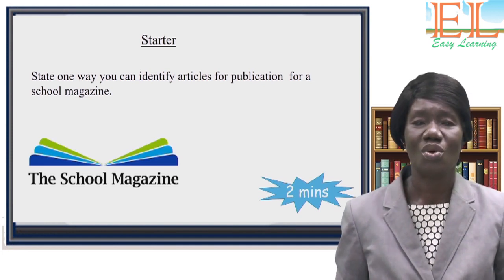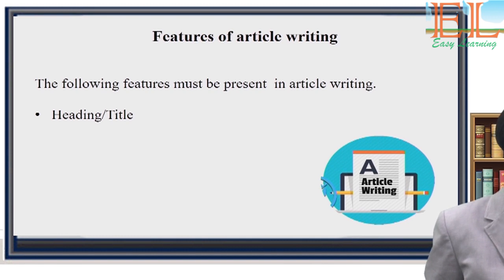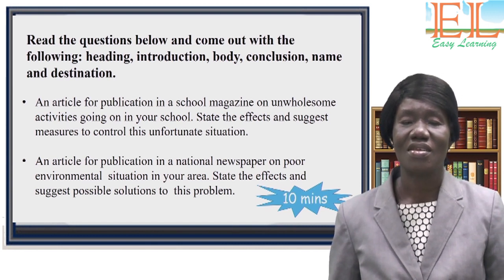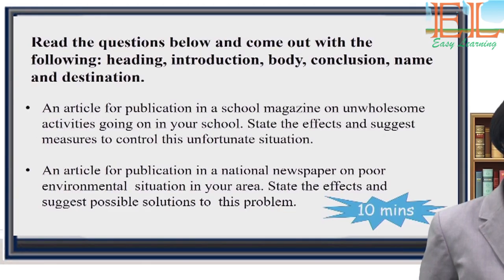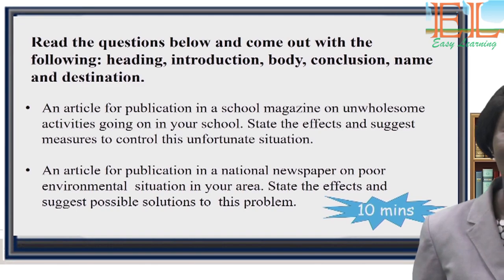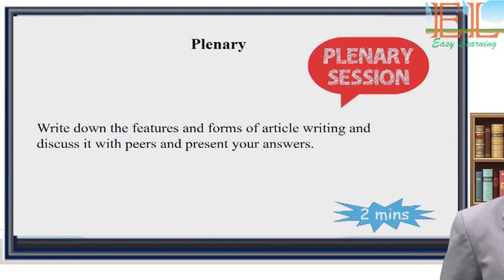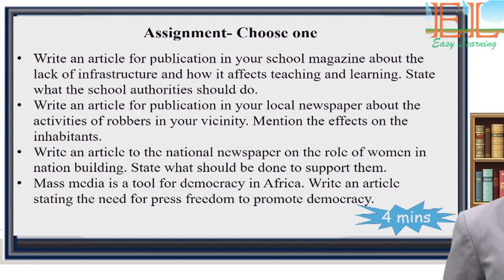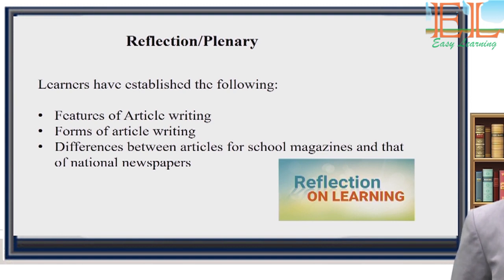Types of Articles Writing